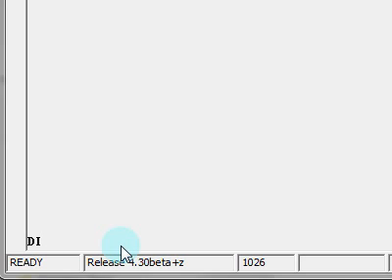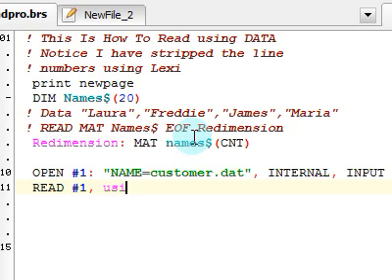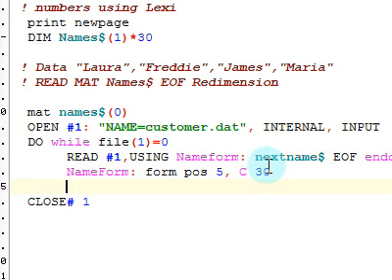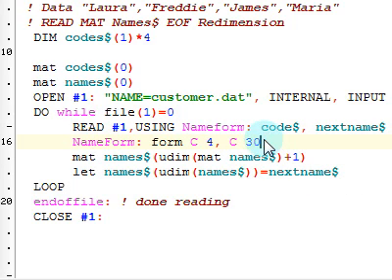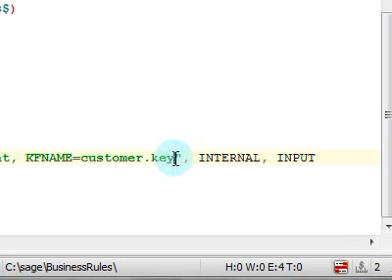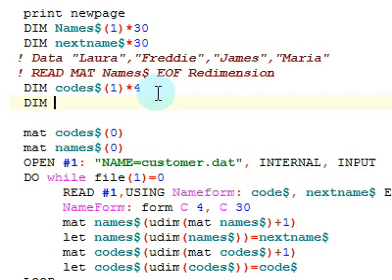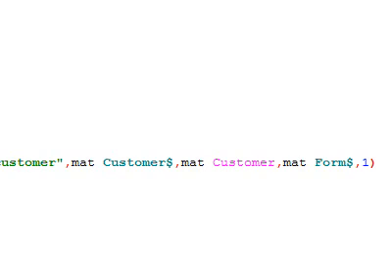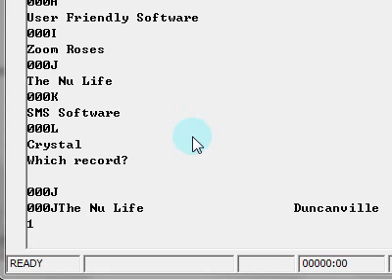Handling Data in BR - READ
This tutorial for beginners explains variables, matrices, and how to use the READ statement with them. It covers reading from data files directly and reading from data files using FileIO.